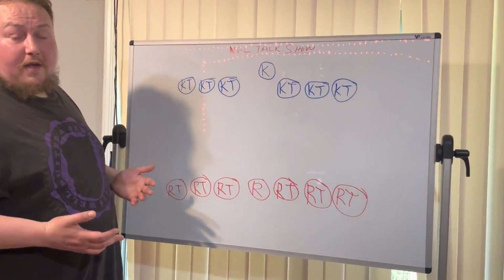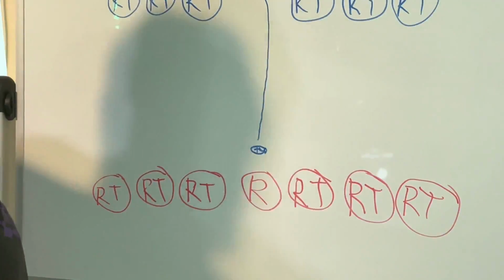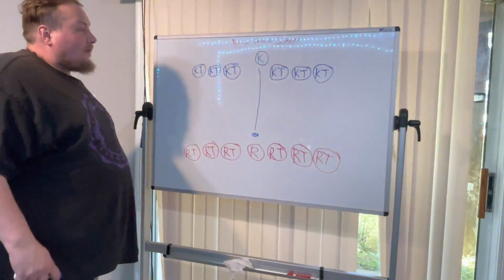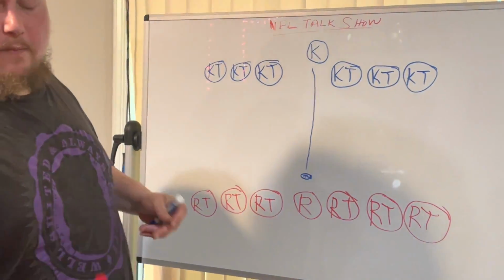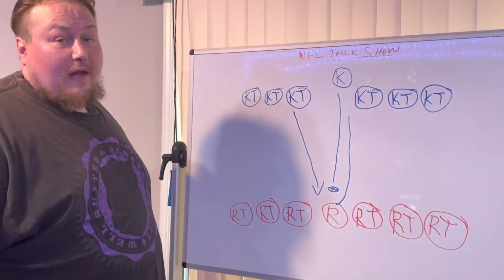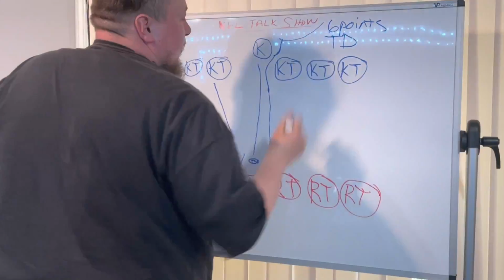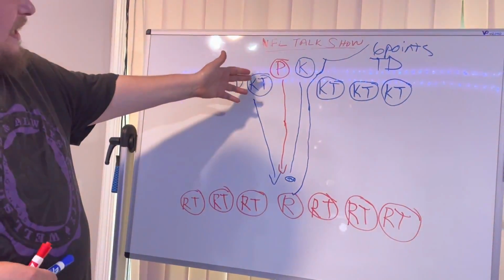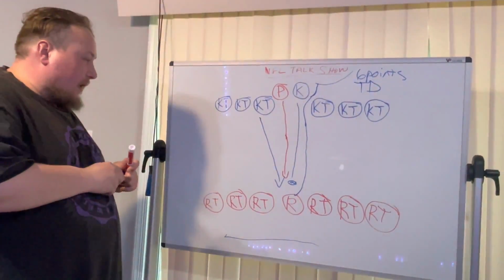NFL TALK SHOW | FOOTBALL 101 | WITH THE BIG GUY